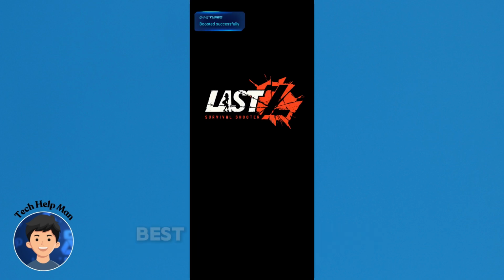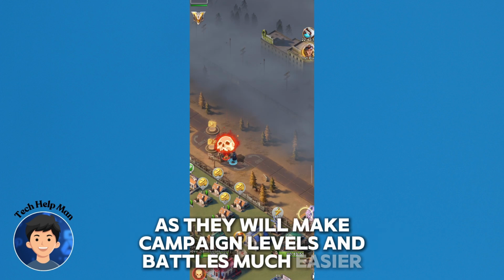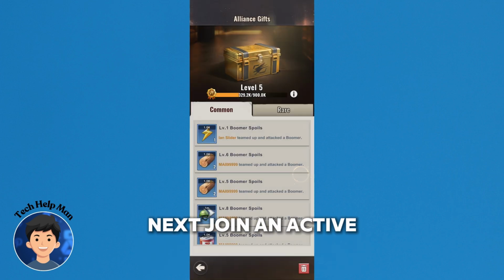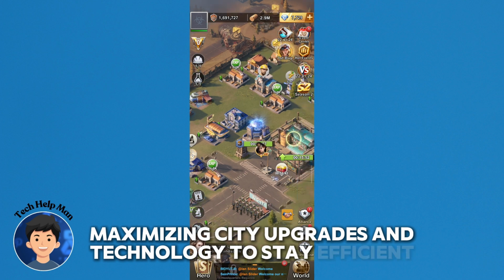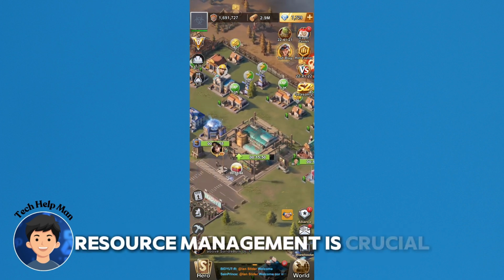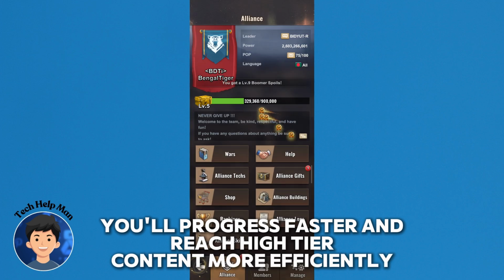✅ BEST STRATEGY IN LAST Z SURVIVAL SHOOTER (2026) - TIPS & TRICKS - FULL UPDATED GUIDE 🚀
Looking for the best strategy in Last Z Survival Shooter to grow faster and dominate your server? 🔫🔥 In this full updated guide, I’ll share the smartest progression strategy, key priorities, and powerful tips & tricks to help you build a stronger account efficiently.

Whether you're a beginner or already mid-game, using the right strategy can dramatically improve your power growth, hero development, event performance, and resource management.

👉 In this video, you’ll learn:

• Best early game priorities
• How to grow power efficiently
• Smart resource management strategy
• Hero upgrade optimization
• Radar and event timing tips
• Base upgrade priorities
• PvP vs PvE balance
• Common mistakes that slow progression

We’ll also discuss how to prepare for competitive events, when to save resources, and how to avoid wasting valuable materials on low-impact upgrades.

This guide focuses on sustainable long-term growth — so you don’t just increase power, but build a strong and competitive account.